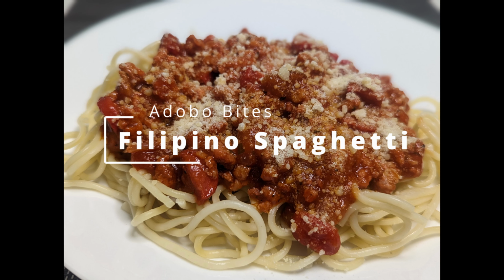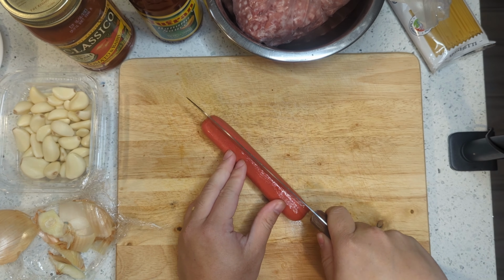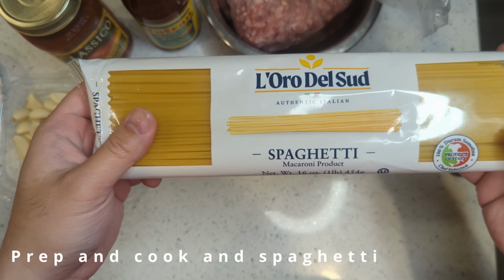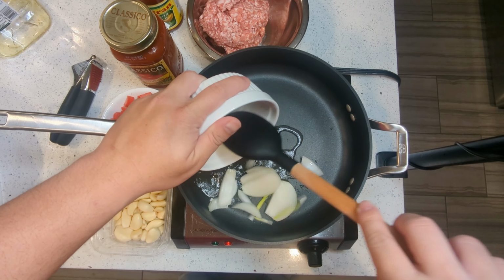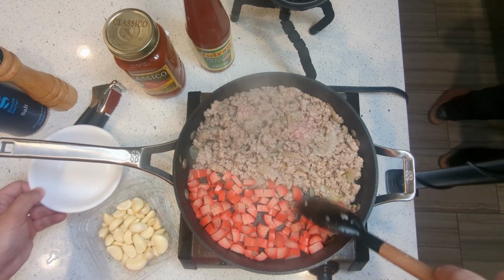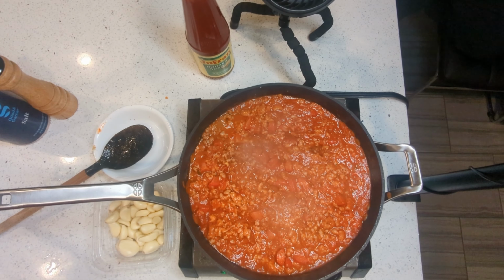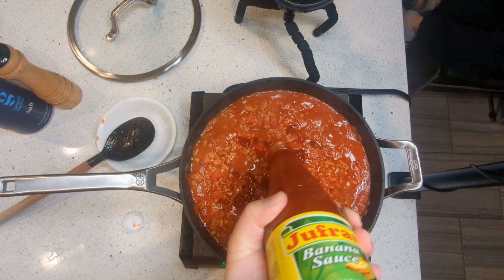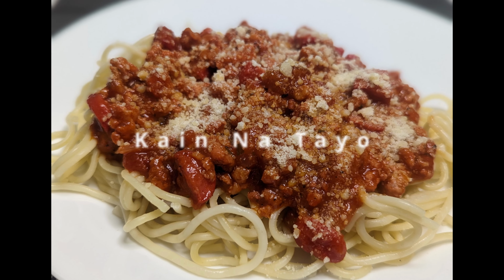Filipino Spaghetti | Better than Jollibee? | Adobo Bites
In this video recipe, we will be demonstrating how to make a budget-friendly version of Jollibee spaghetti at home. Using a blend of ground pork, spaghetti sauce, spaghetti, hotdogs, garlic, and onions, we will aim to recreate the iconic taste of the popular Filipino fast-food dish. The video will provide step-by-step instructions on how to prepare the ingredients, including tips on how to slice the onions and hotdogs to the perfect size for the dish. We will also share their preferred brand of pasta and provide guidance on how to cook it to achieve the perfect al dente texture. The video will show how to layer flavors by seasoning the ground pork and sautéed onions with salt and pepper, and then adding the hotdogs and crushed garlic for an extra punch of flavor. We will then demonstrate how to make the spaghetti sauce, including how to incorporate banana ketchup to achieve the desired level of sweetness. Throughout the video, we will provide helpful cooking tips and tricks to ensure that viewers can replicate the dish at home with ease.